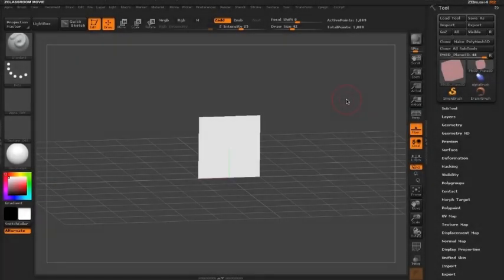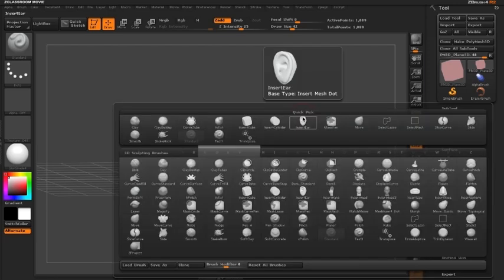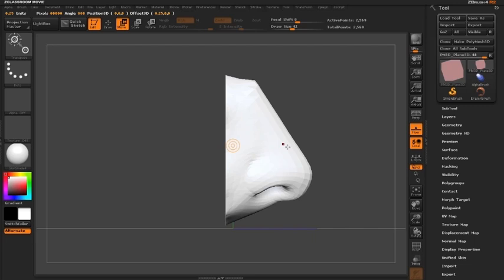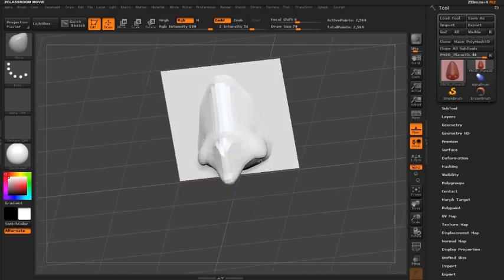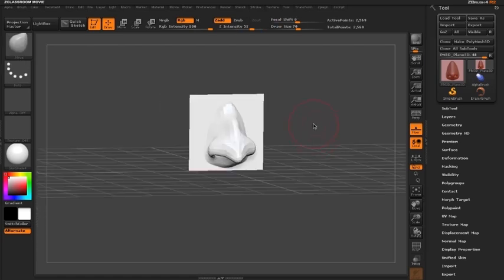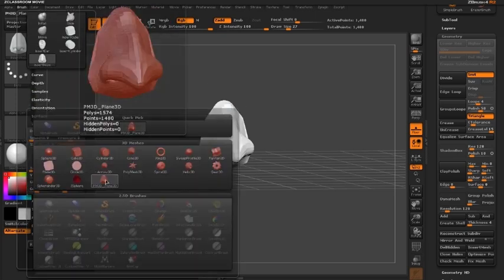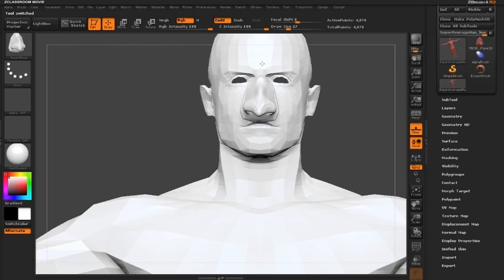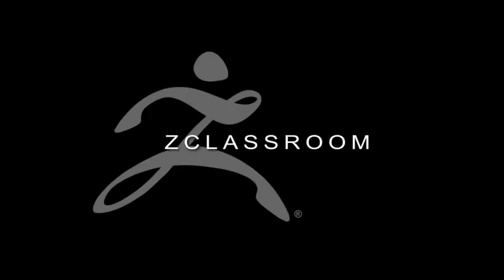15_ Mesh-insert_Brush 3# Modify Existing Insert Brush.avi